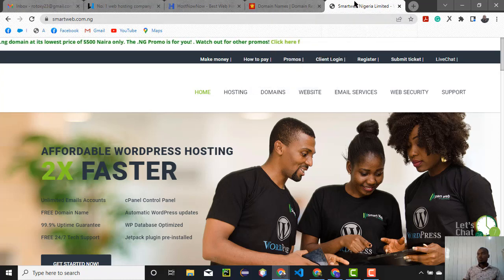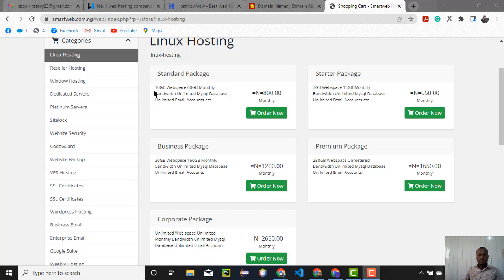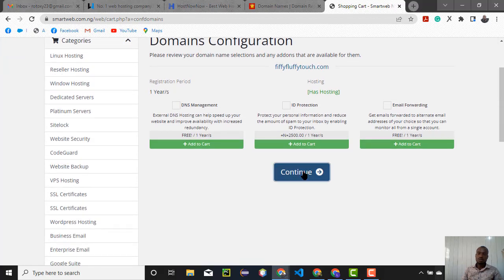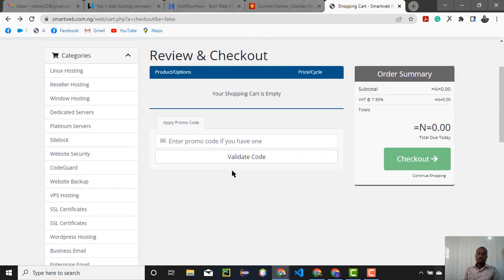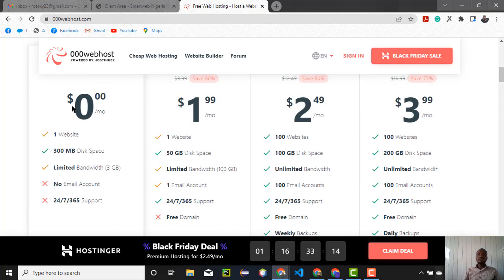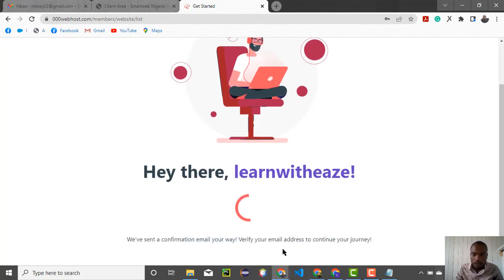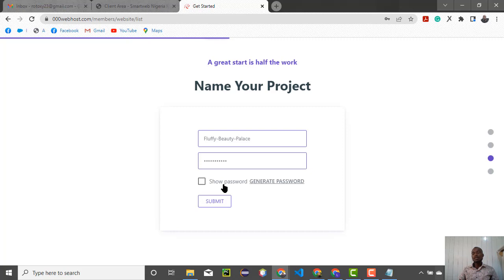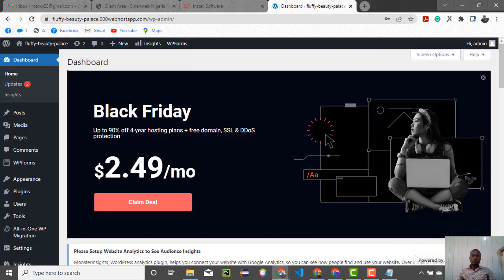WordPress Website Design for the Absolute Beginner Part 1 Setting up your domain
A step-by-step tutorial for using WordPress to build a website. This section demonstrates how to set up your domain, including hosting and domain registration. Additionally, you'll discover how to host your domain for nothing.